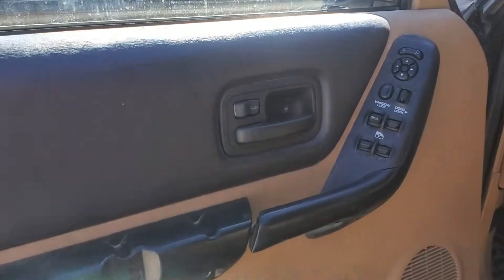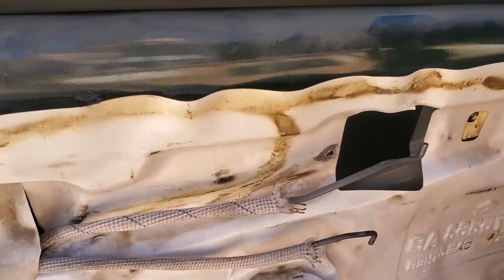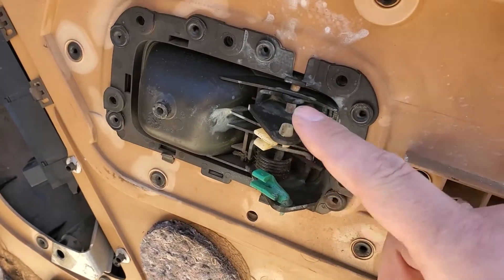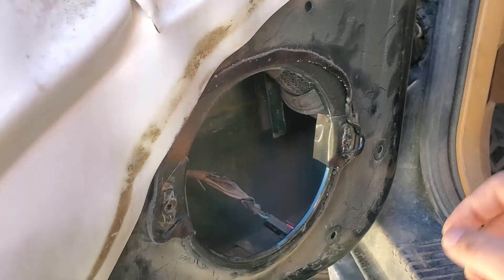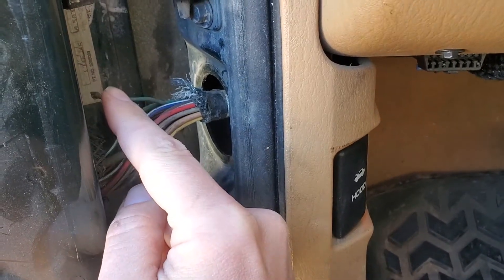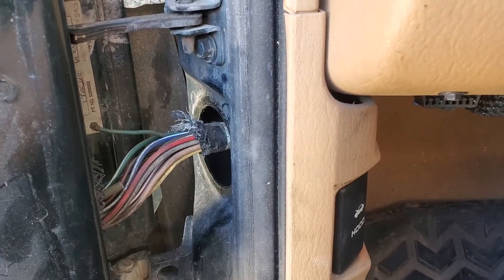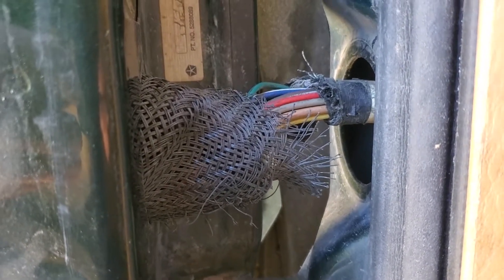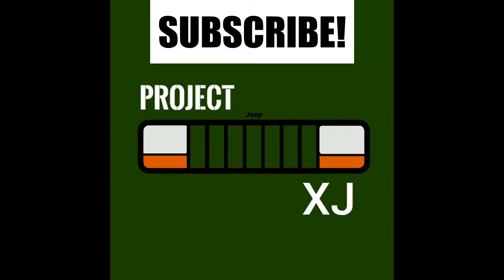Jeep Cherokee XJ: Speaker Not Working?| Fixing The Wiring in The Door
If the electronics in the door have stopped working, it could be the wiring in the door jamb and is an easy fix!